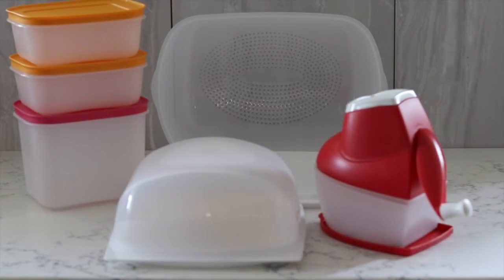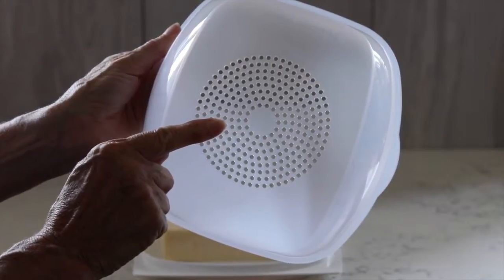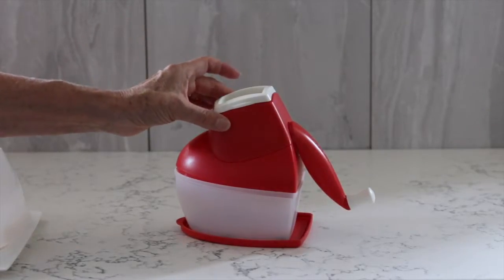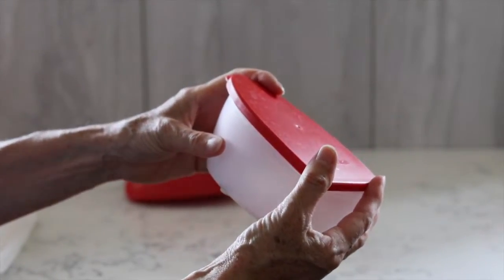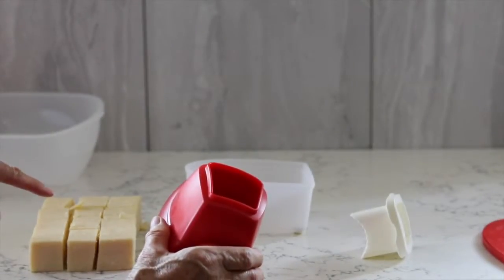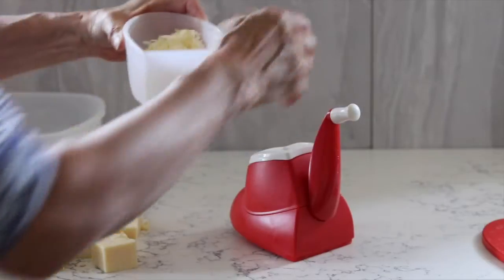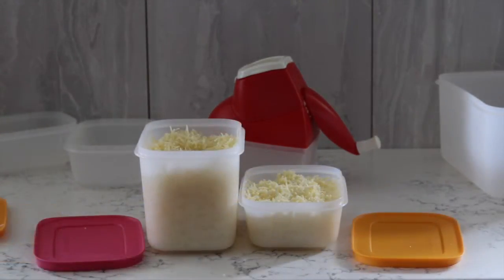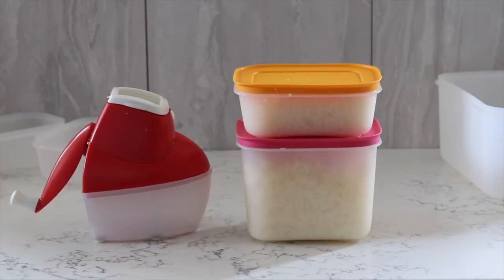Tupperware Keeps Cheese Fresher for Longer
Cheese is a common victim of our garbage bins. As a breathable perishable, it’s important to get storage right to make sure you get the most out it.
We should all be thinking about ways to cut down on waste .here's how Tupperware can help reduce cheese waste!
Tupperware Freezer Mates
All these Tupperware items will help you in your quest to keep cheese fresher for longer!